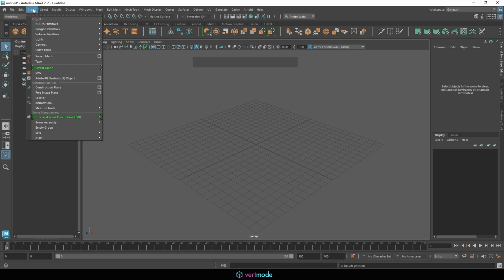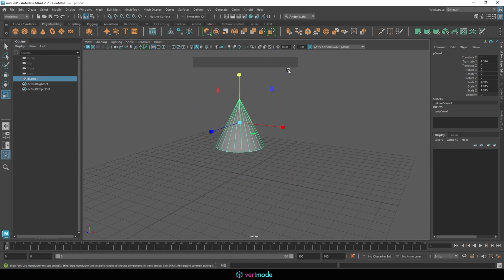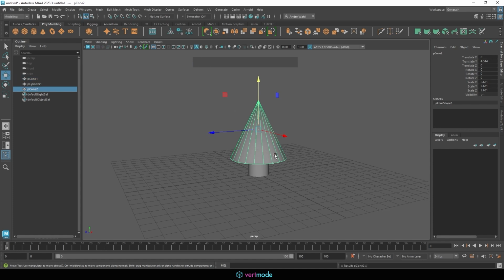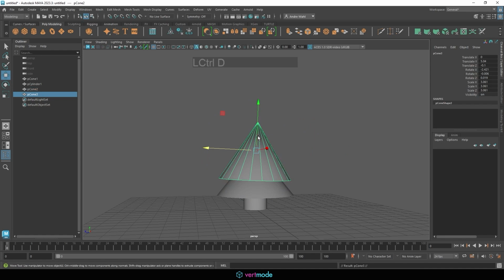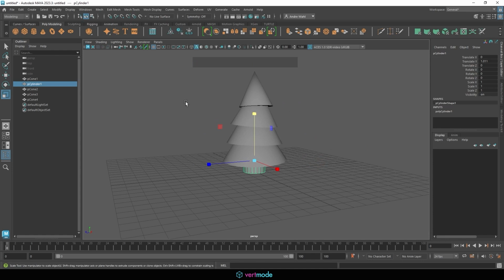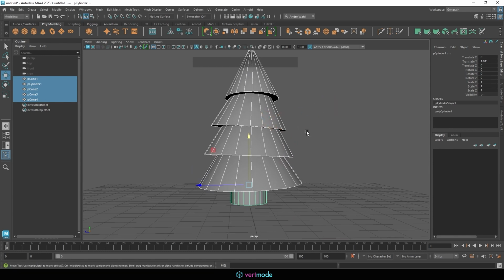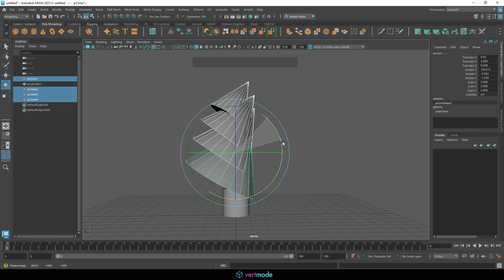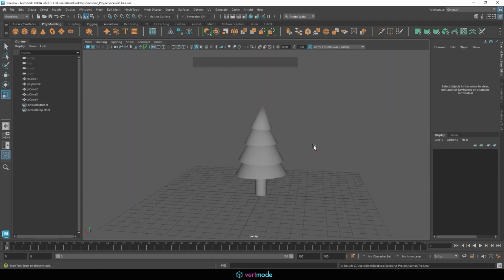Maya Geometric Primitives Tutorial | Model a Simple Tree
# Maya Geometric Primitives Tutorial | Model a Simple Tree for Beginners

Every 3D model begins with simple shapes.

In this lesson, you'll learn how to create and work with Maya's geometric primitives while building a simple stylized tree from scratch. Geometric primitives are the foundation of 3D modeling and are used by artists every day to block out ideas, create assets, and build complex scenes.

By combining basic shapes like cylinders and cones, you'll see how simple objects can quickly become recognizable models.

• What geometric primitives are in Maya
• How to create primitive objects such as cubes, spheres, cylinders, and cones
• How to manipulate and position primitives in 3D space
• How to scale and combine multiple objects to create a model
• Basic object organization techniques
• Beginner modeling workflows and best practices
• How simple shapes can be used to create more complex objects

During this lesson, we'll build a simple stylized tree using only geometric primitives, providing an easy introduction to 3D modeling in Autodesk Maya.

By the end of this video, you'll understand how to create, transform, and combine primitive objects to begin building your own 3D models.

🎓 This video is part of my **Complete 3D Animation Masterclass**, a comprehensive course designed to take students from complete beginner to creating animated short films.

At **Vertmode**, we believe becoming an artist is a lifelong journey. Keep learning, keep creating, and continue bringing your vision to life.

📁 **Demo Files & Course Resources**

The demo files used throughout this video are available as part of the Complete 3D Animation Masterclass on Udemy.